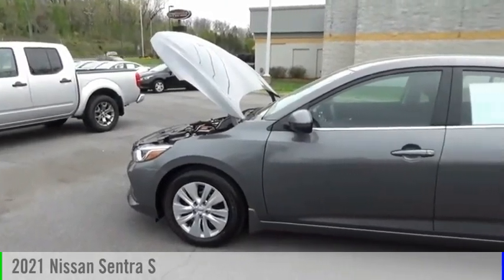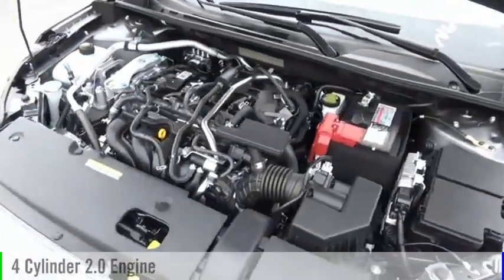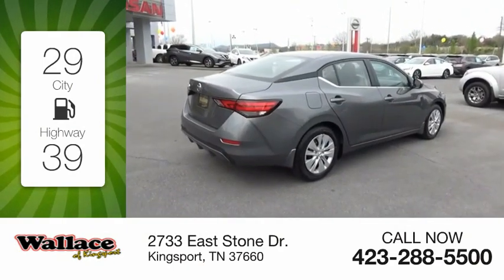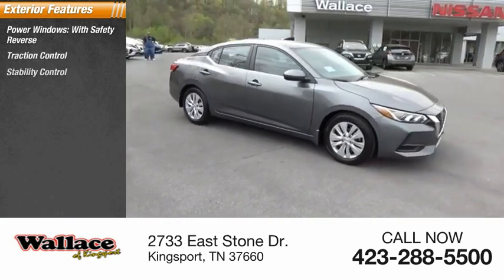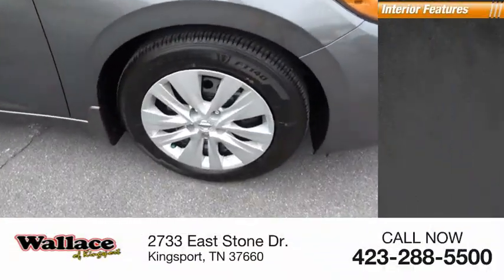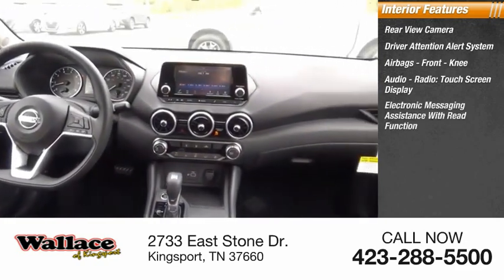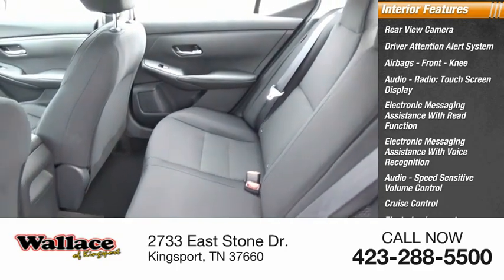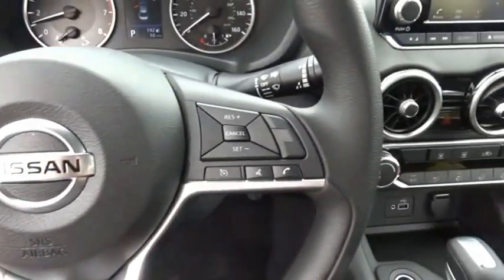2021 Nissan Sentra Kingsport TN N6461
2021 Nissan Sentra S

2733 East Stone Dr.

Gun Metallic 2021 Nissan Sentra S FWD CVT with Xtronic 2.0L DOHC CVT with Xtronic, Charcoal Cloth.29/39 City/Highway MPG